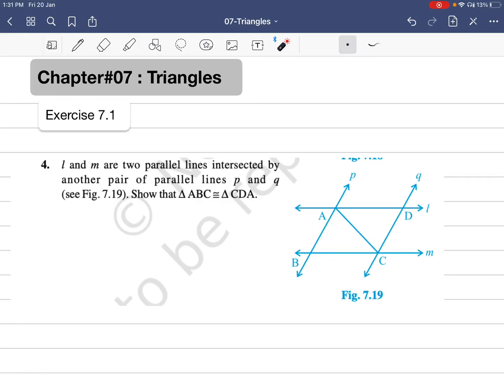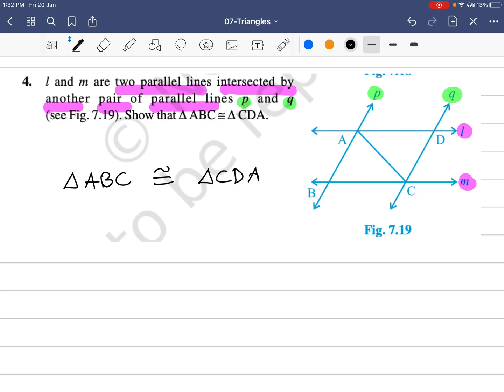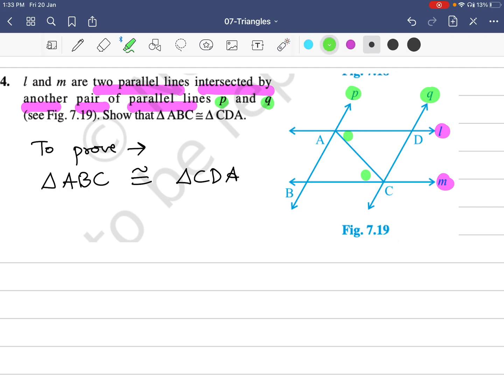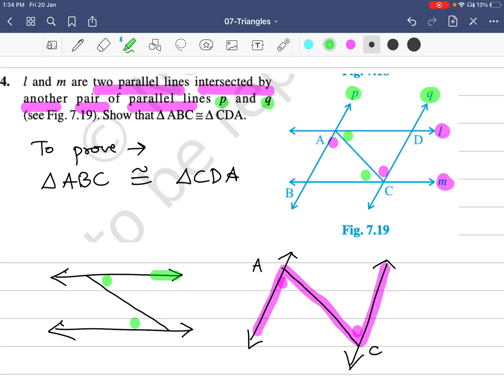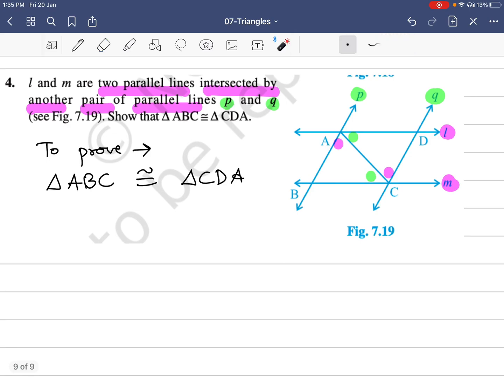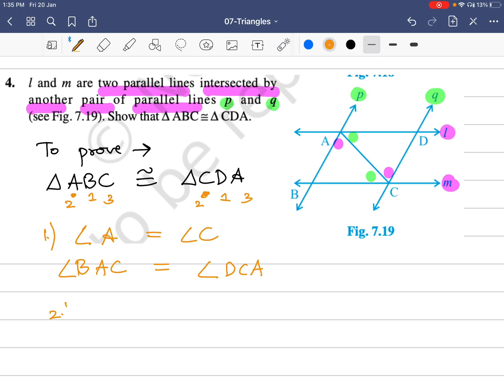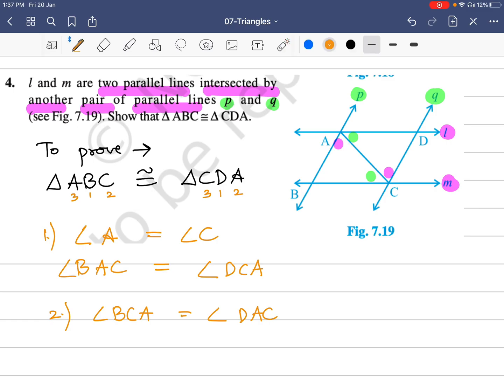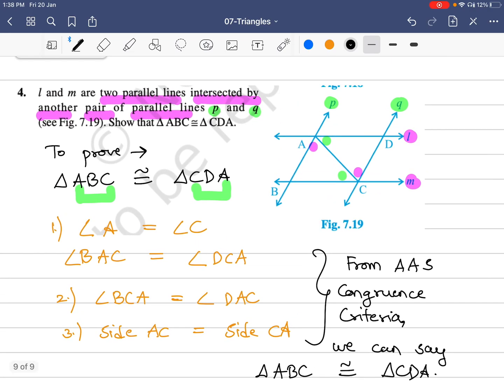Solutions to exercise 7.1→ q. No. 4